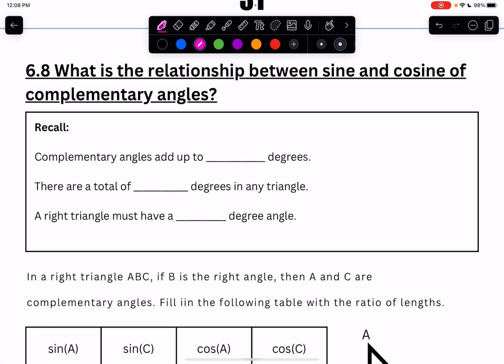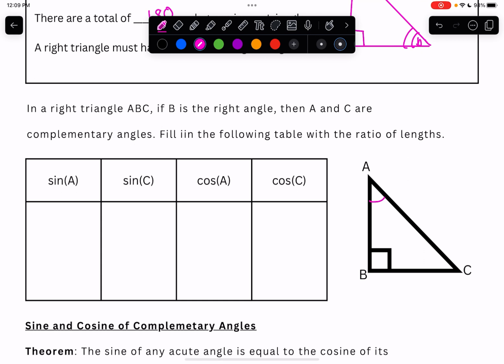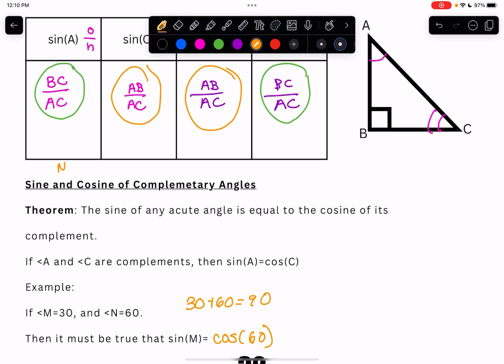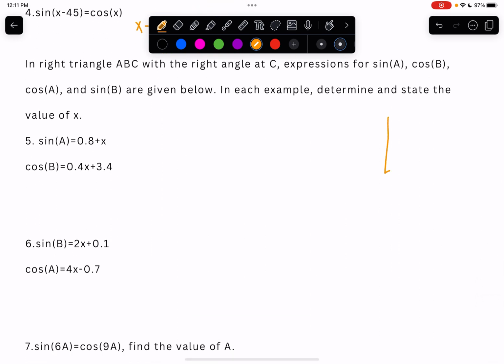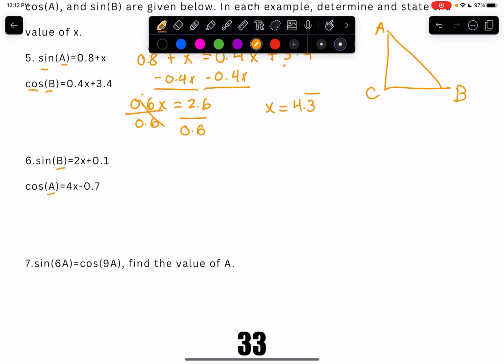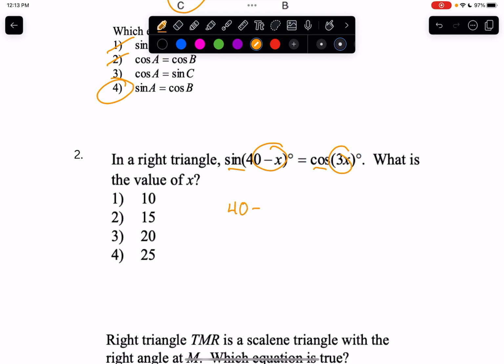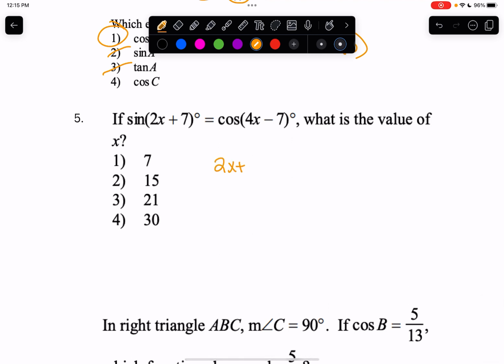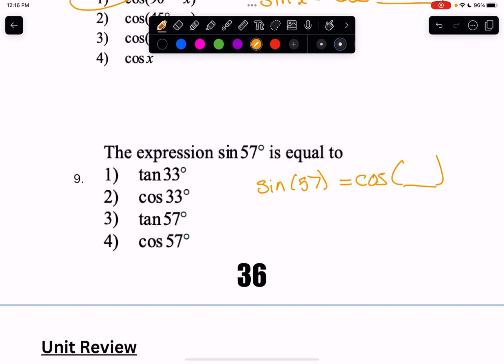6.8 Sine and Cosine of Complementary Angles